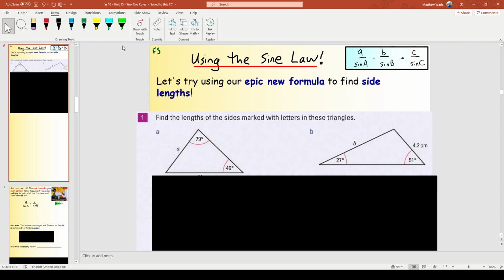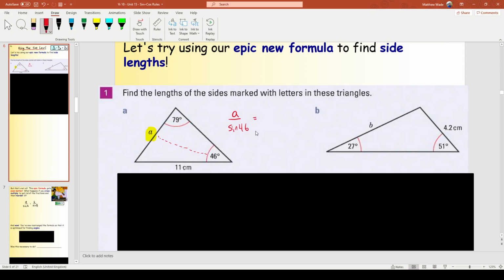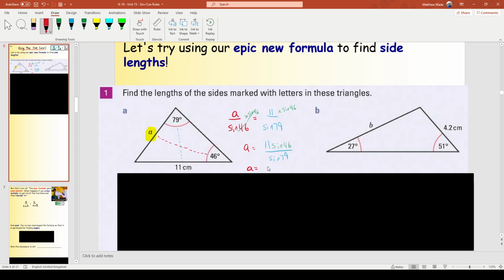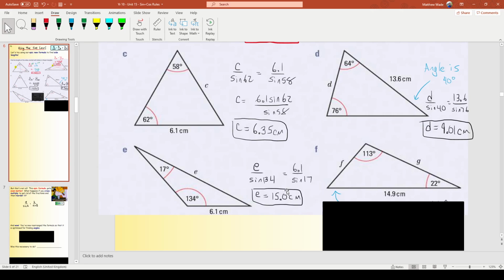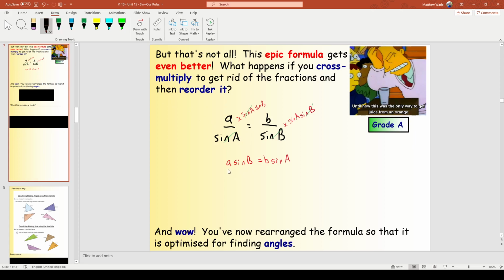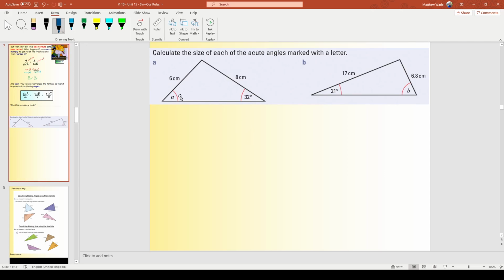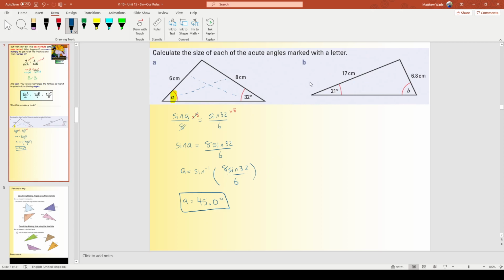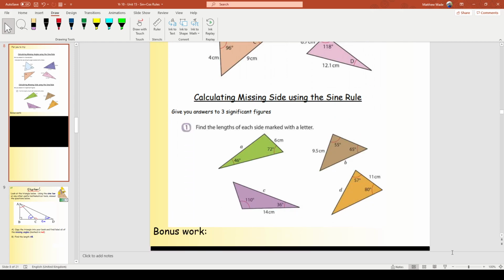Year 10 Maths - Sine Law for Sides & Angles (Lesson 1)